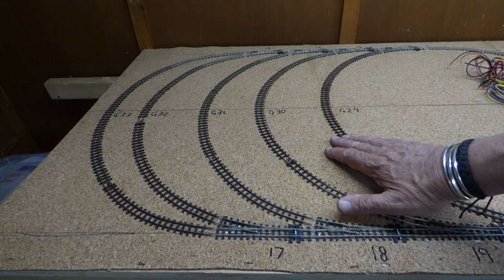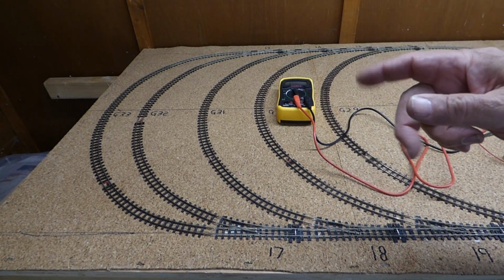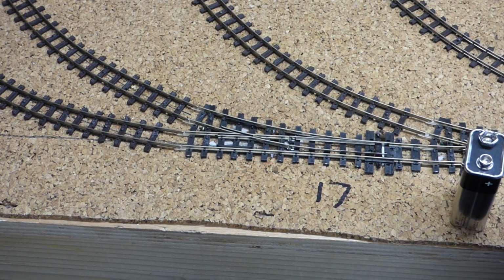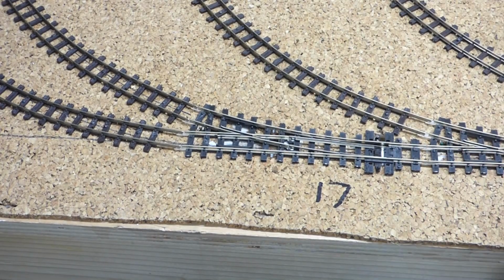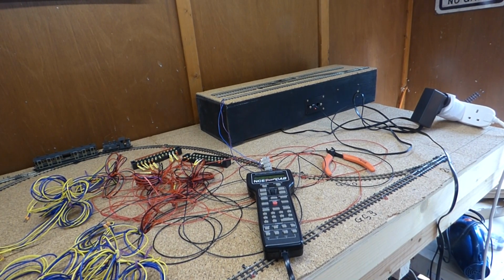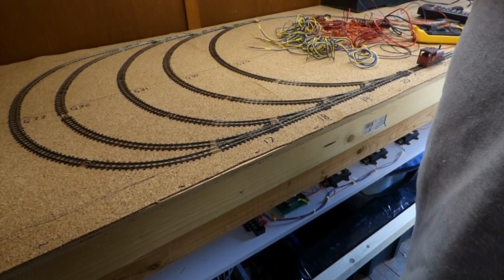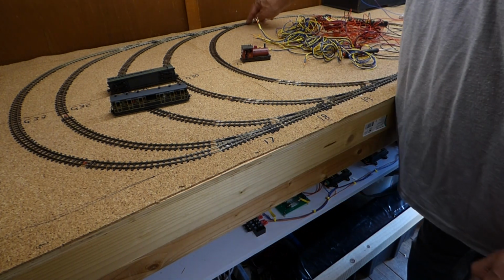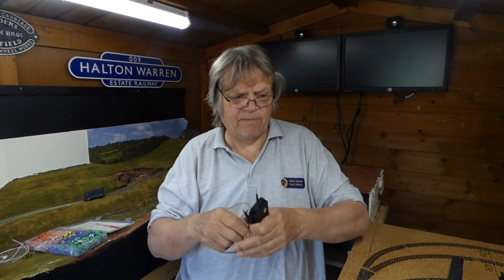Testing the Fiddle Yard for Operational Functionality at Halton Warren OO9 Model Railway ¦ 018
Before the Fiddle Yard is installed in it's permanent home we need to carry out a number of checks to ensure its functionality, as once in place it will almost be impossible to get to any issues and resolve them. So in this video we look at electric connectivity and ensure that there are no issues with the track that may affect the smooth running of the locos and rolling stock.

It is well worth checking out the following videos mentioned in the video.

McKinley Railway

Model Railroading – Larry Puckett, The DCC Guy

Video number 282 - Control Frog And Track Polarity Without Shorts from the 18minutes 28seconds mark - Polarity Checking

Chadwick Model Railway – Charlie Bishop -

Video number 117 - Building a Fiddle Yard at Chadwick Model Railway

Video 158 - Spring Update at Chadwick Model Railway